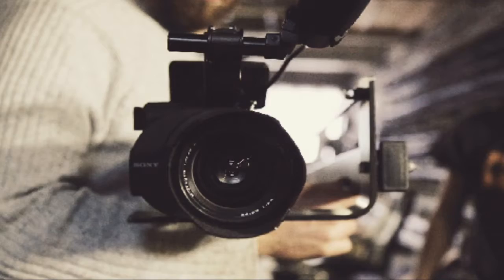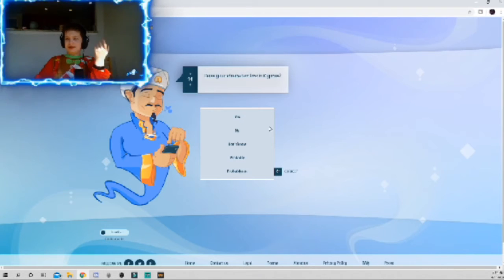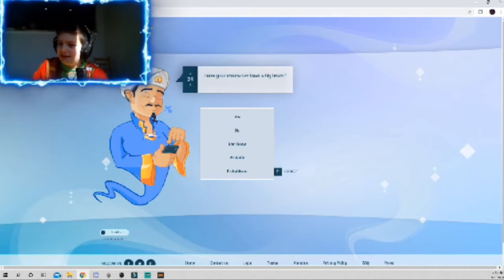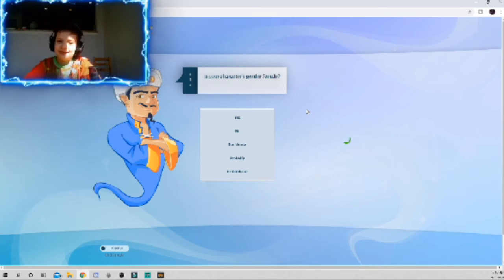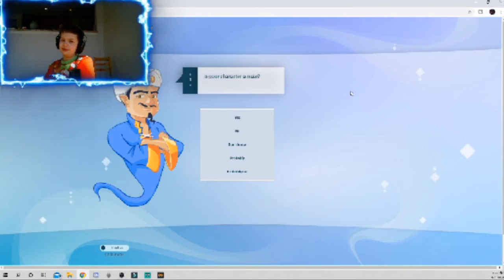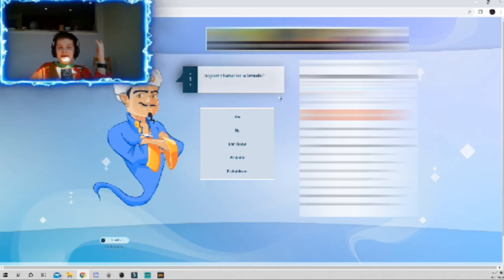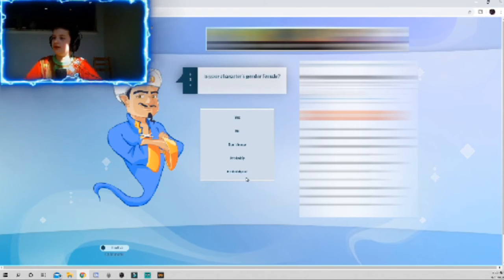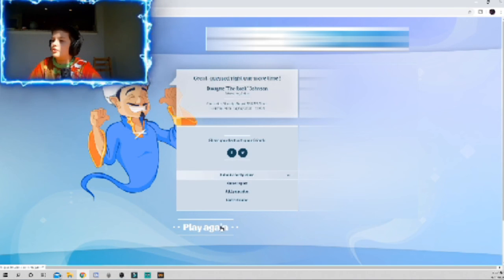THIS GUY GUESSES ANY PERSON!!!!!!!!!!!! (Akinator)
Today we play Akinator. Peace!